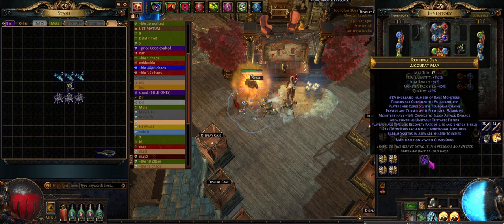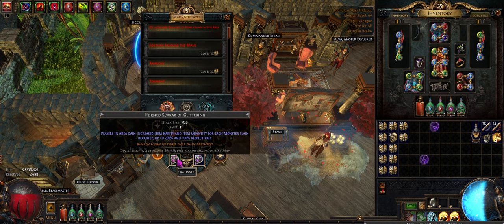Path of Exile 3.24 | I made 100 Divines in ONE map WITHOUT Magic Find.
THESE MONSTERS ARE SUPER HARD